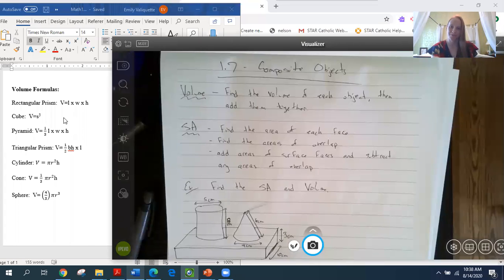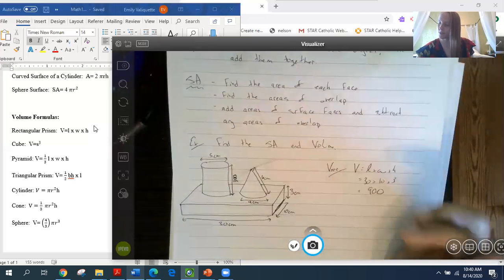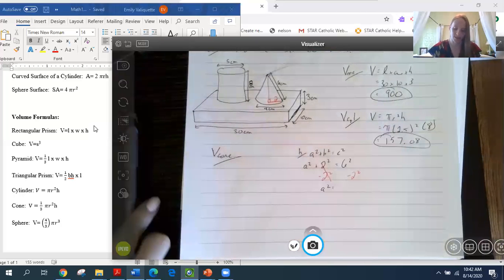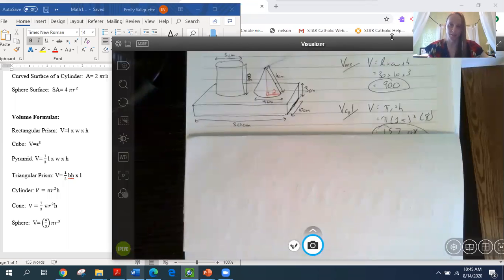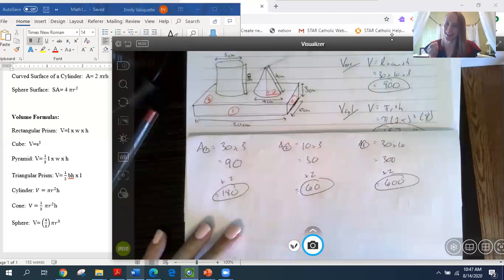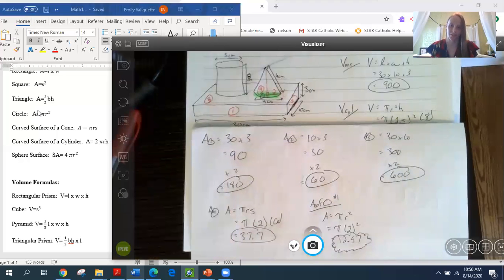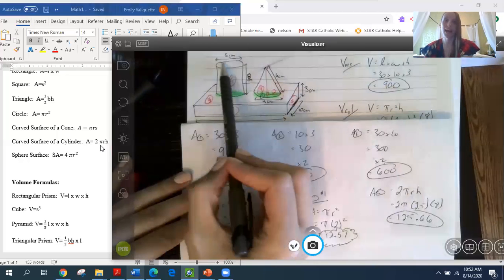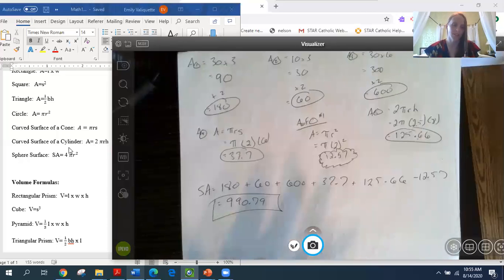1.7 Composite Objects